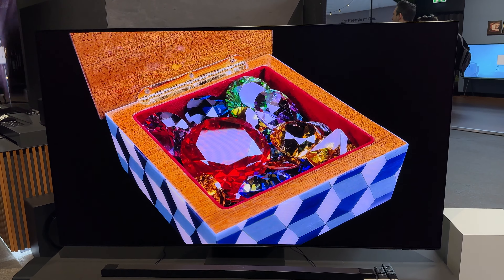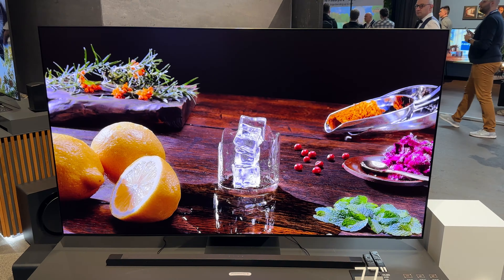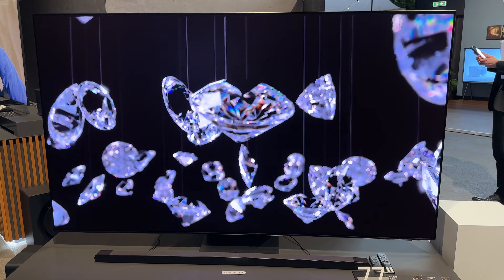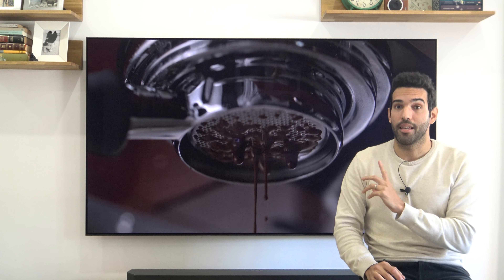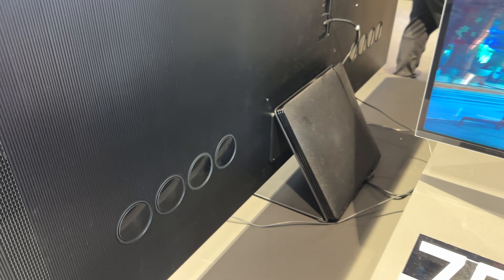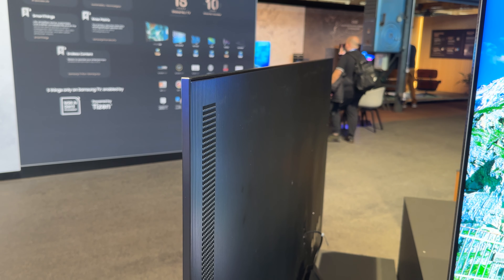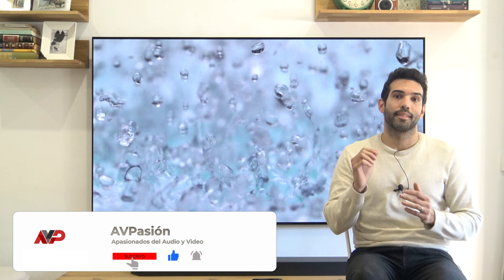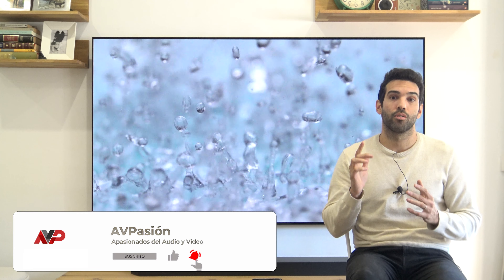Primeras impresiones Samsung S95D QD-OLED: 3000 nits y nuevo antirreflejos para conquistar 2024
Guten Morgen desde Frankfurt, donde estamos pudiendo probar la nueva Samsung S95D QD-OLED con sus más que impresionantes 3000 nits de brillo máximo y nuevas características que iremos desgranando poco a poco en esta primera toma de contacto. En esta presentación oficial de la marca coreana hemos podido que lo que vimos anunciado en el CES. ¿Nos acompañas?

📄 ARTÍCULO ESCRITO EN AVPASIÓN📄

📃 SERVICIO CALIBRACIÓN PROFESIONAL CON SONDA PARA TV 📃

Podéis contratar el servicio de calibración profesional con sonda conmigo pulsando

📣 EN LA WEB Y EN REDES 📣